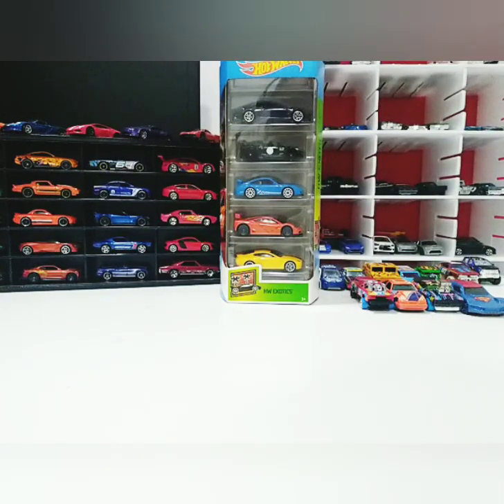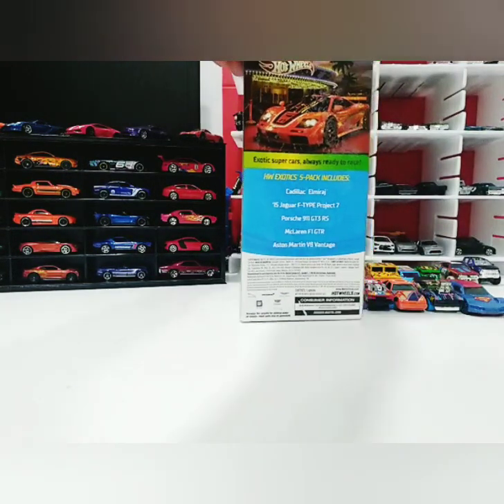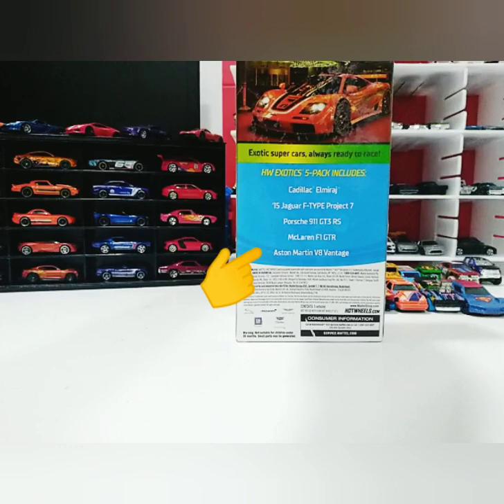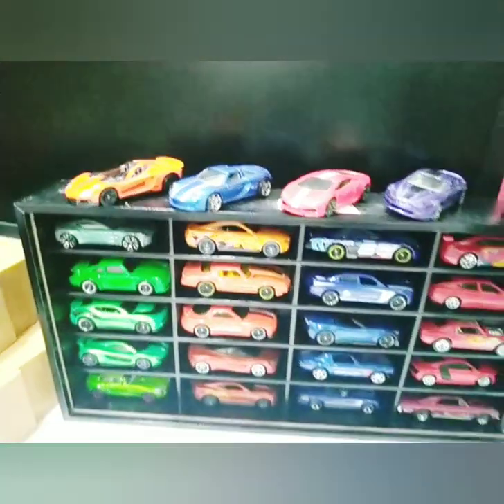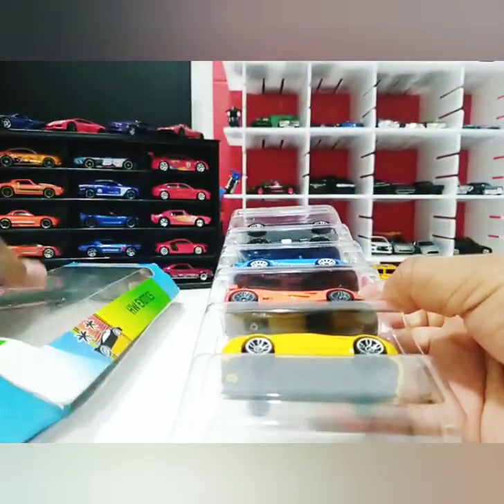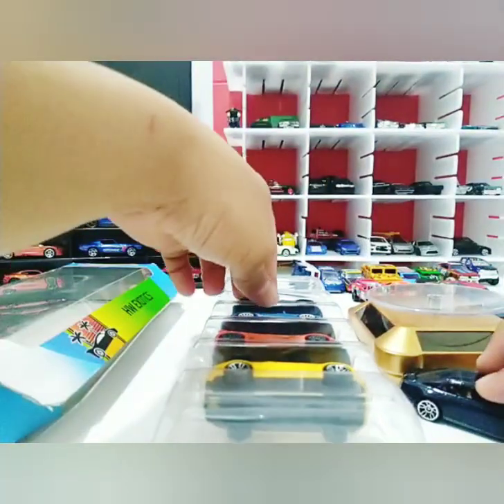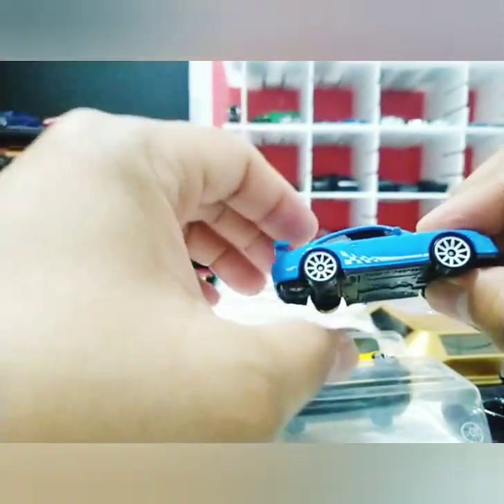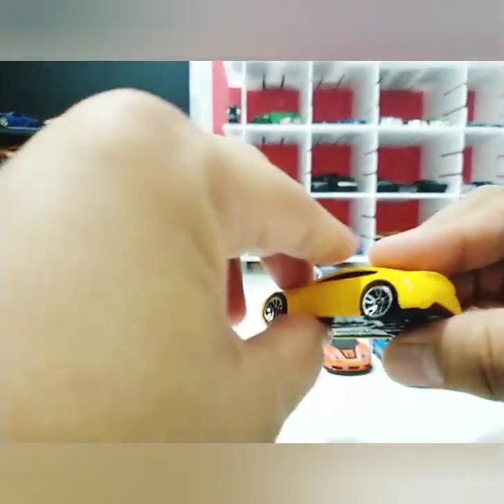HotWheels Exotics 5 pack 2020 - Unboxing & Quick Review